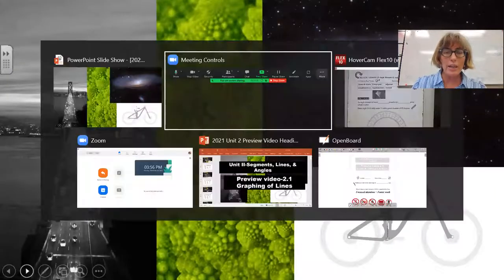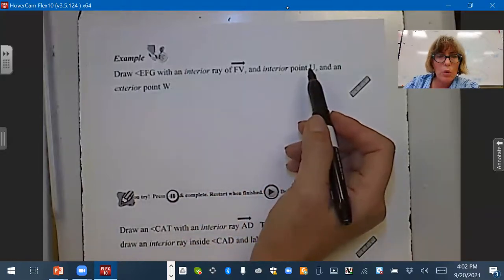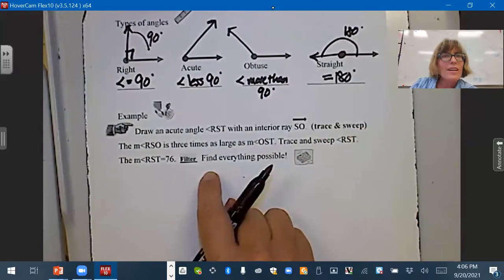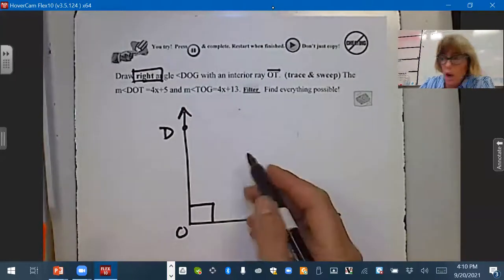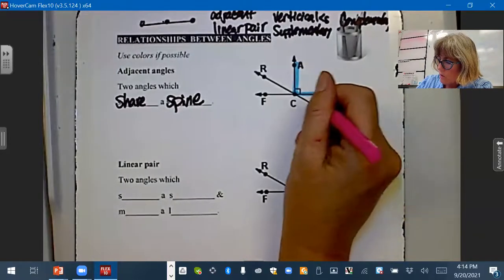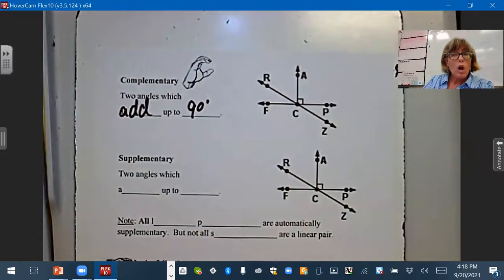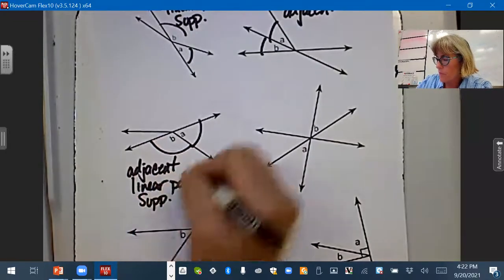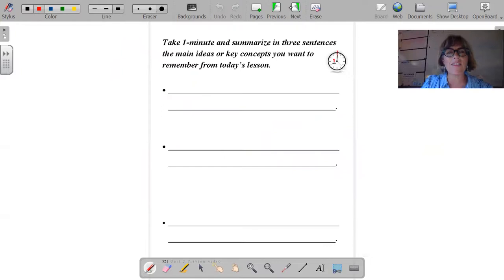Preview Video 2.5 Angle Properties & Pairs